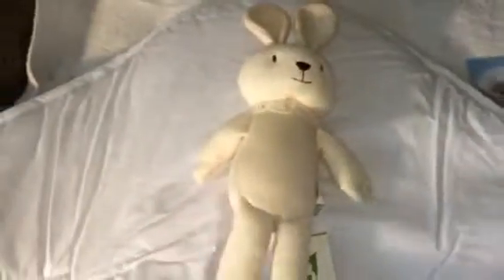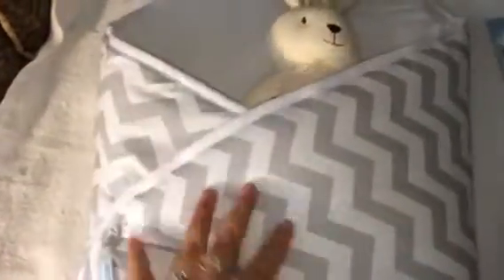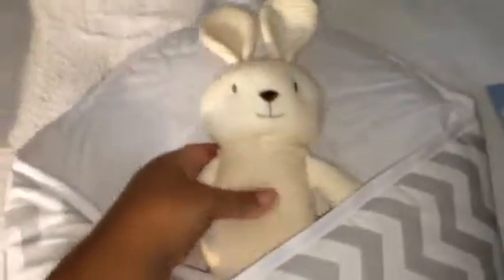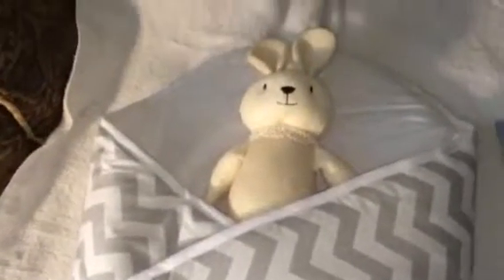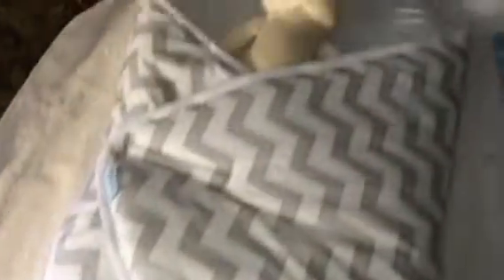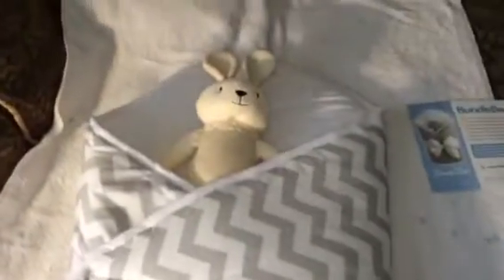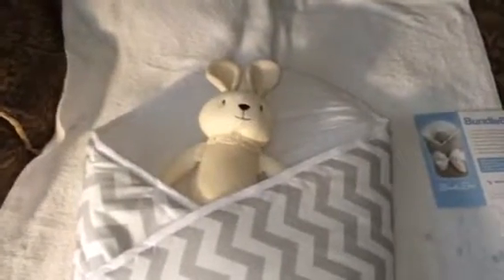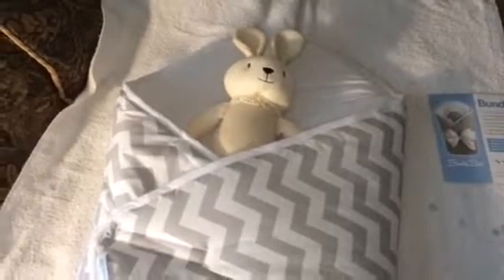Bundle we Baby Wrap/Swaddle